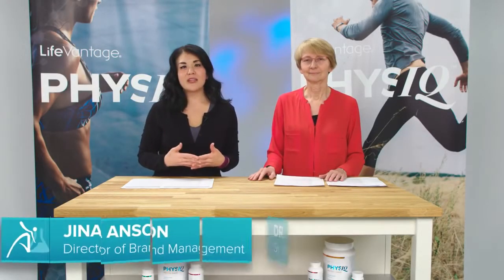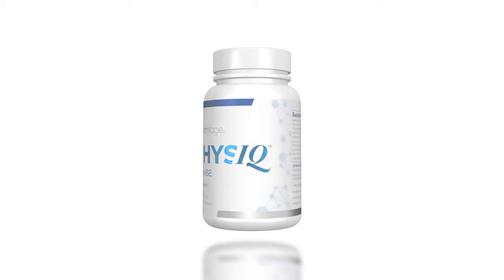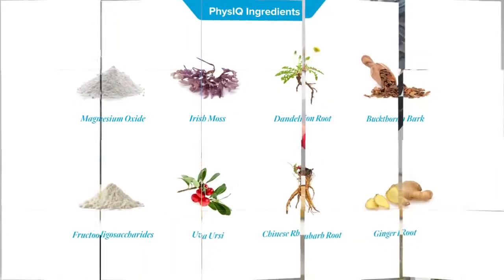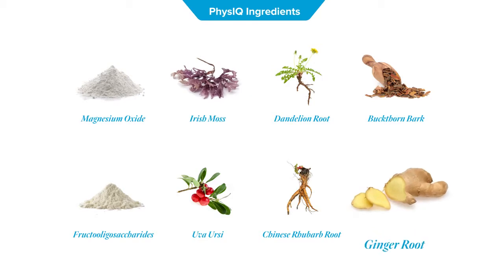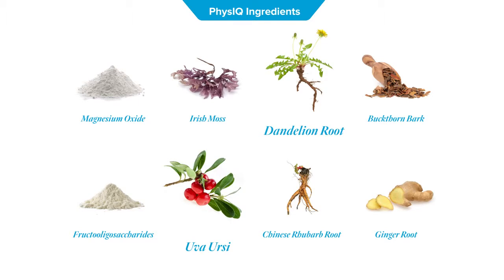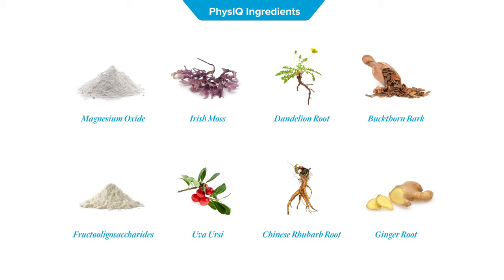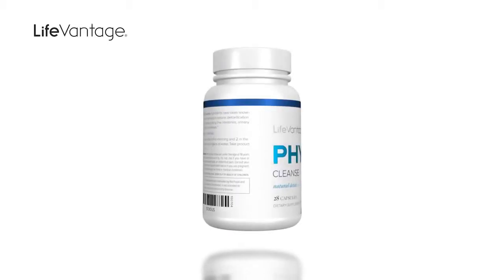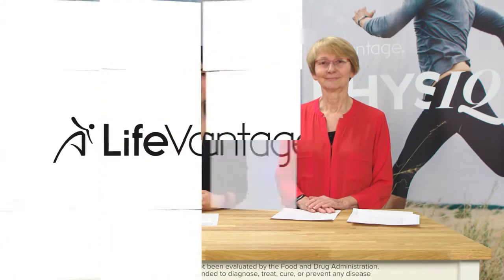LifeVantage Lab Episode 17 PhysIQ Cleanse